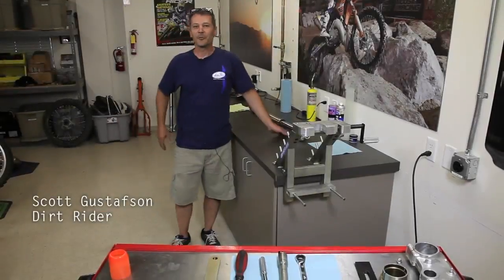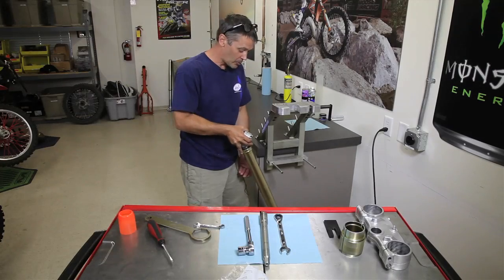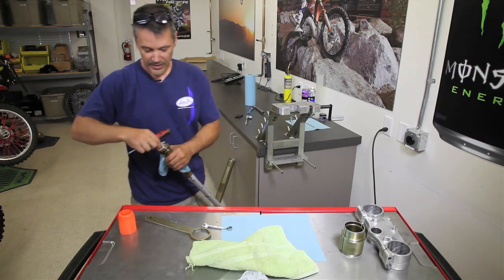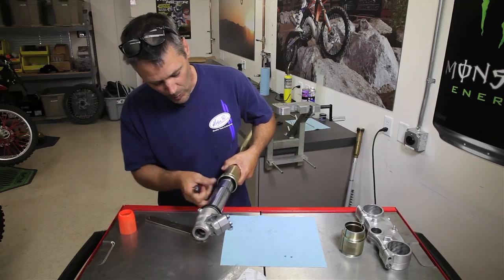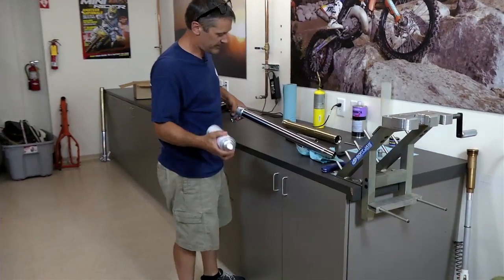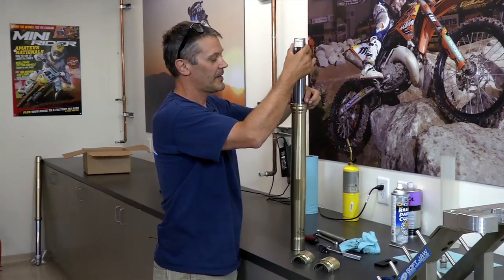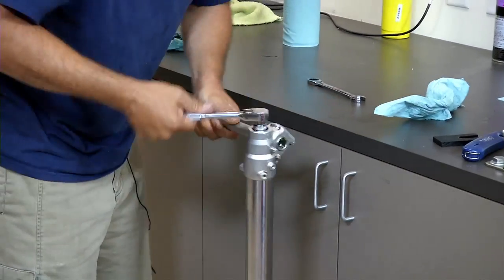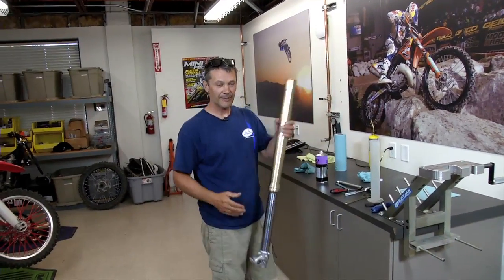DIY: Fork Seals Made Easy!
Dr. Dirt's Step-By-Step Fork Seal Swap.

Leaky fork seals are, for lack of a better description, a royal pain in the neck. The most common ailment to plague front suspension, a leaky fork seal can ruin your day by affecting your bike's handling, covering your front brake pads in oil and generally just making a total mess of things. Most of the time a leaky fork seal is the result of dirt inside of the seal, but it can also be caused by a nick or ding in the fork tube from an impact with a rock or stick. But no matter what the cause, a weeping fork seal needs to be fixed, and oftentimes that means tearing into the suspension and changing the seal out. Fortunately, this isn't as difficult as you may think.

Dirt Rider tech guru Scot Gustafson (the man behind the Dr. Dirt tech stories insists that changing afork seal is easy enough for most riders to do in their own garage. To help prove his point, we filmed Scot changing a fork seal in the Dirt Rider tech center and explaining step-by-step how he completes this job. You might want to bookmark this video for reference because someday, no matter if you ride motocross or off-road, you're going to need to address this issue!

Tools used
Fork Cap Wrench
Motion Pro Fork Seal Bullets
Bel - Ray fork oil
Motion Pro Fork Oil Level Tool